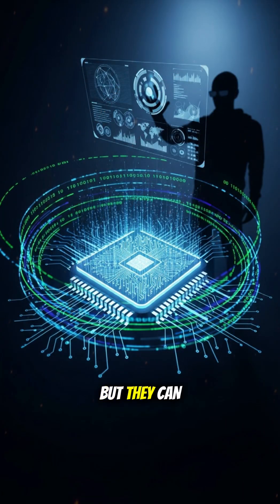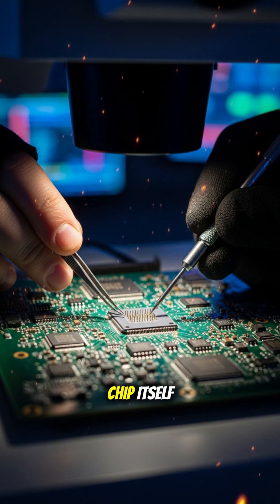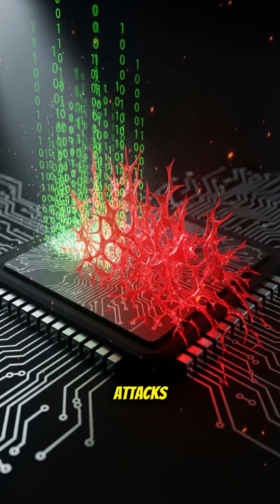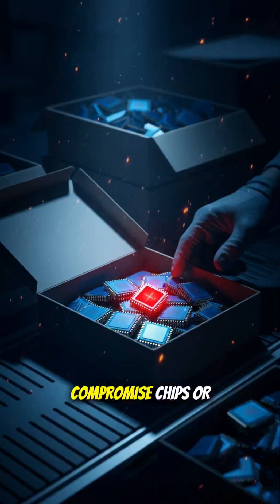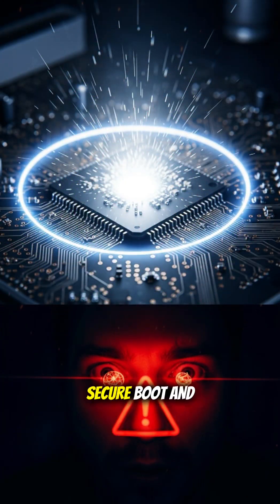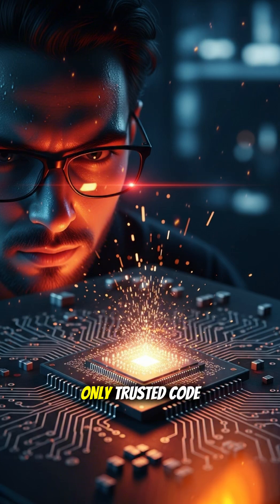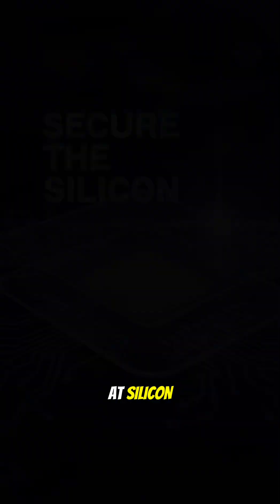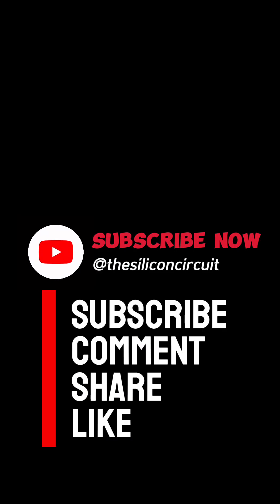How Hackers Attack Silicon Chips (And How to Stop Them)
Hackers aren’t just breaking into computers — they’re breaking into the chips themselves! 💻🔓 From physical tampering to secret firmware backdoors, discover how attackers infiltrate silicon — and how engineers are fighting back with next-gen chip security. ⚡🛡️